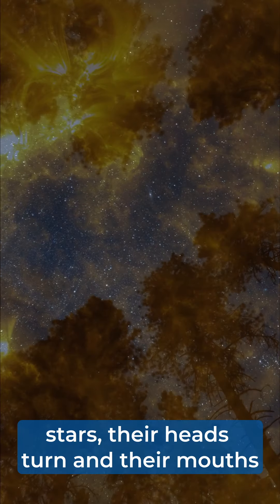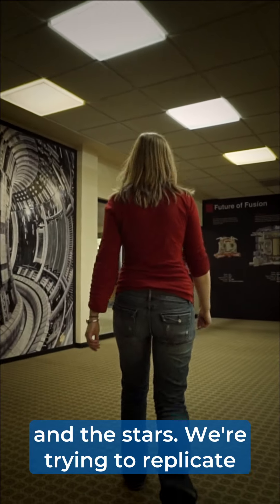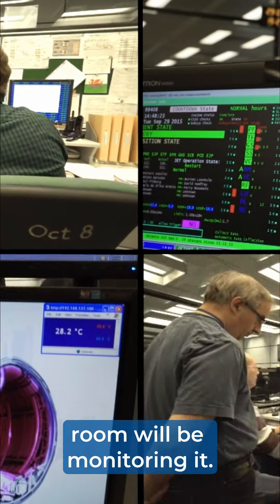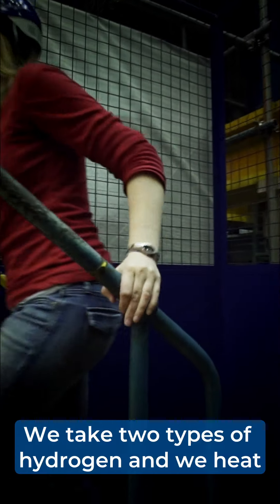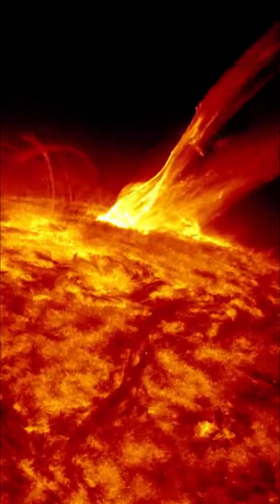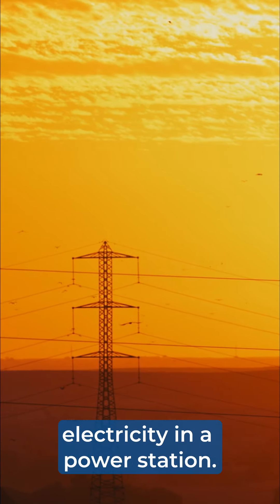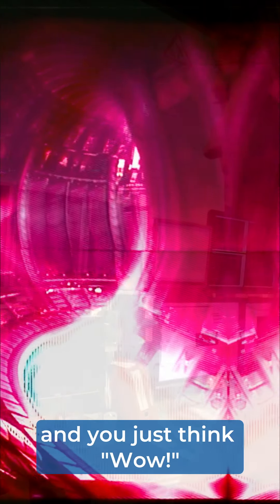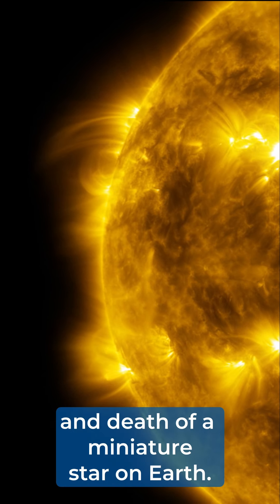Discover how Kim Cave-Ayland is revolutionizing the world of engineering. Dive into h...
Discover how Kim Cave-Ayland is revolutionizing the world of engineering. Dive into her journey and get inspired.